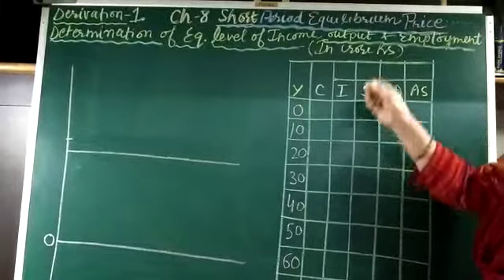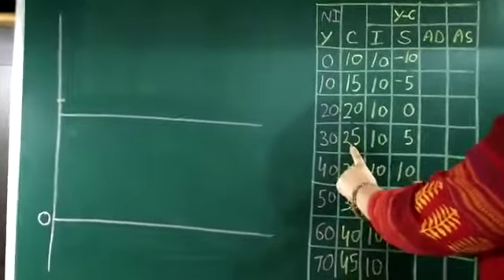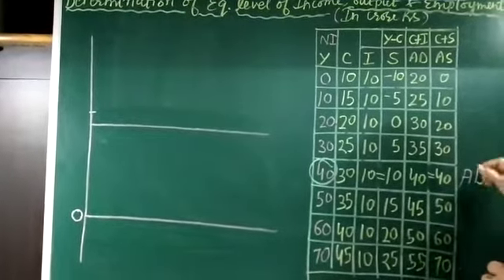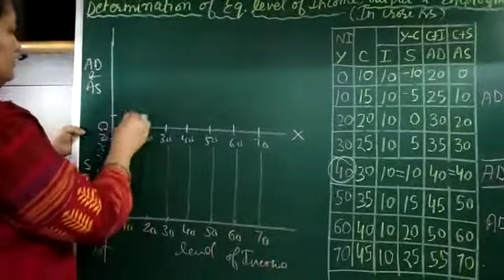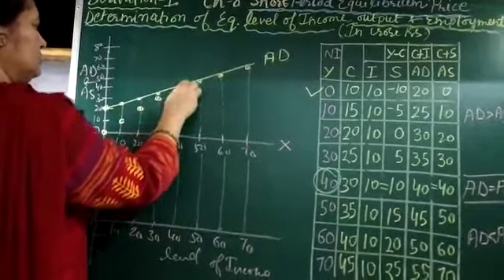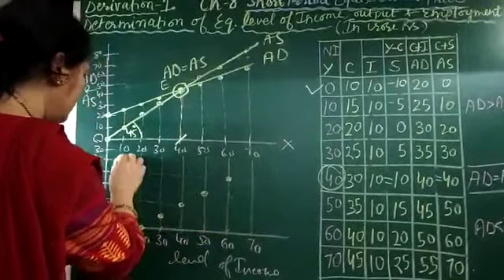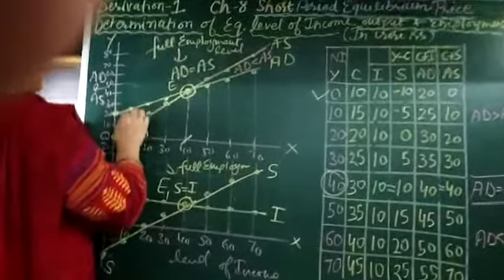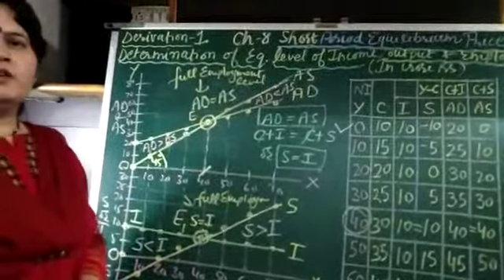Determination of eq.level of lncome & Employment, Derivation-1,MACRO ECONOMICS, Part-2, 12thClass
Acc. to Keynes, an economy is in eq. at the level of income at which.
    AD=AS  &  S=I ,
    AD=C+I
    AS=C+S
At eq. Ievel of lncome
     AD=AS
  C+ I=C+S
       I +S